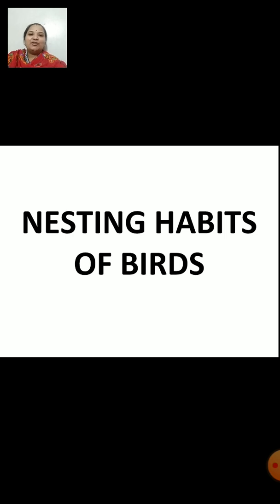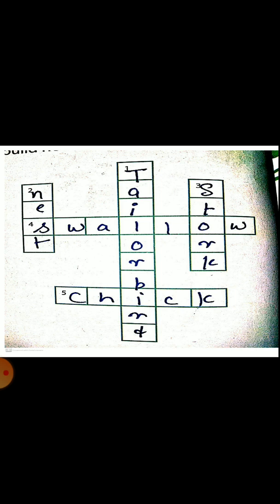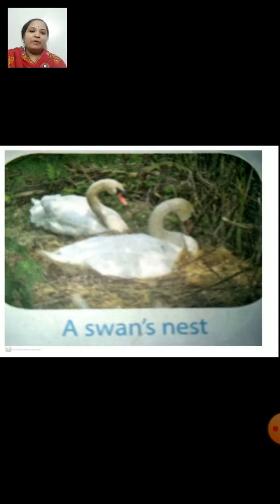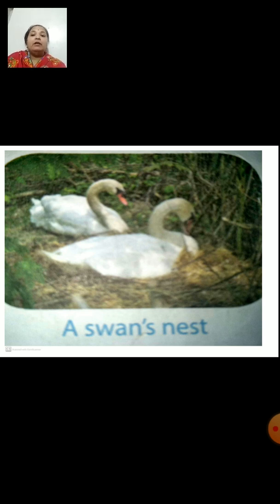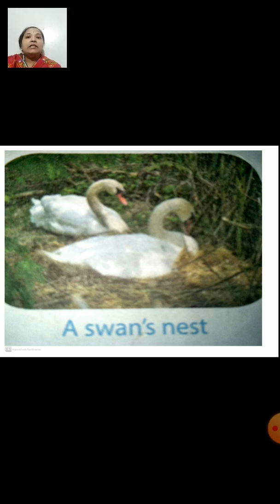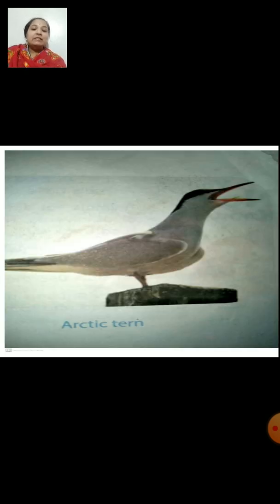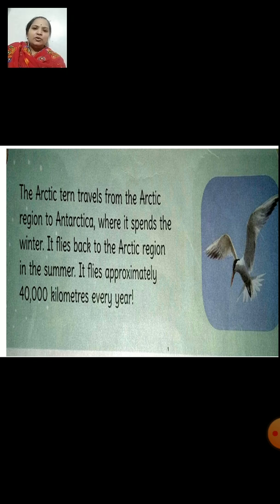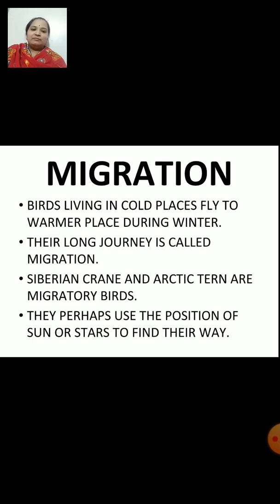class_3_science_lesson_no_7_nesting_habits_of_birds_part_3_